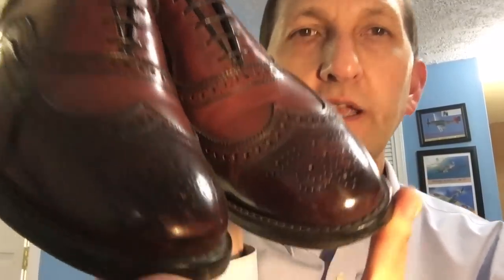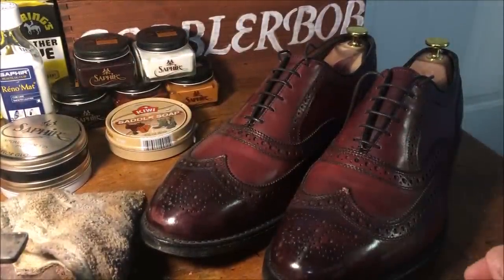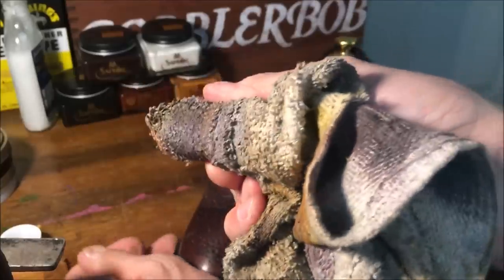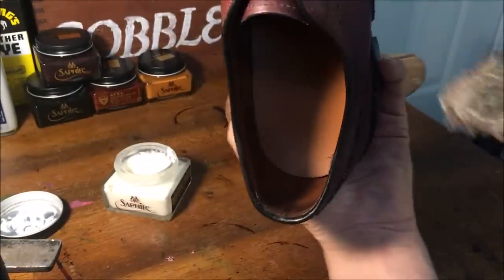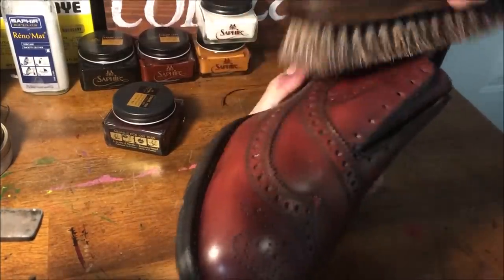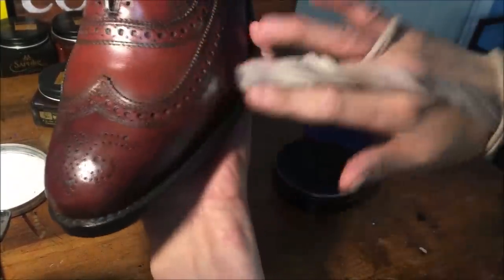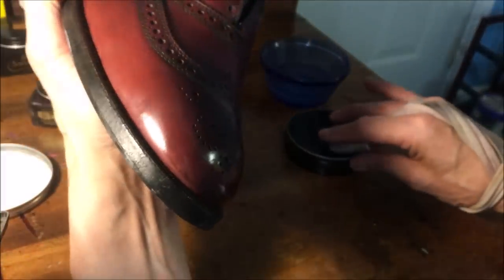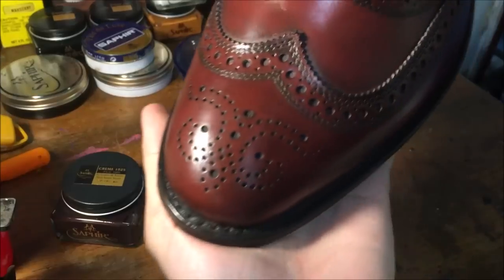Full Allen Edmonds McAllisters shoe re-shine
Sit back and relax and enjoy a video with R&B music showing "the whole 9 yards" on my Allen Edmonds McAllister wingtip Oxfords. They're pretty badly scuffed up, so I clean them with saddle soap, strip off the scuffed mirror shine wax from the toes, treat them with Saphir Renovateur mink oil treatment, shine them, and put a new spit shine with a slight burnishing back on. You'll see in the video I run into a snag where I have trouble with the spit shine, and have to strip and re-do the left toe.

1."75 Lower" by DJ Williams
2. "Again" by Density & Time
3. "Amazement" by Freedom Trail Studio
4. "Calluses II" by William Rosati
5. "Feeling Good" by Doug Maxwell
6. "In Case You Forgot" by Otis McDonald
7. "Like You Mean It" by Dan Lebowitz
8. "Otis McDonald" by Joe Bagale
9. "The Basement Strut" by The Whole Other